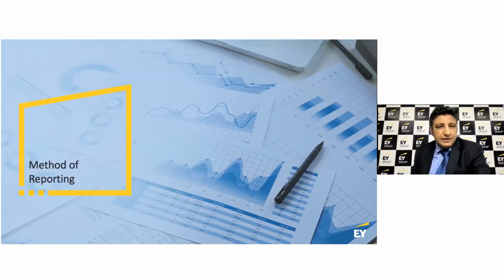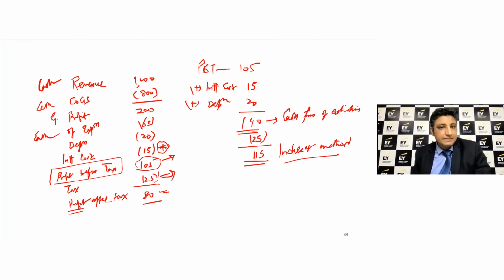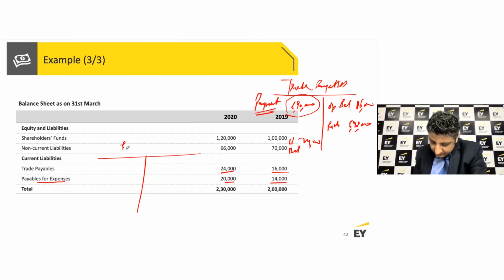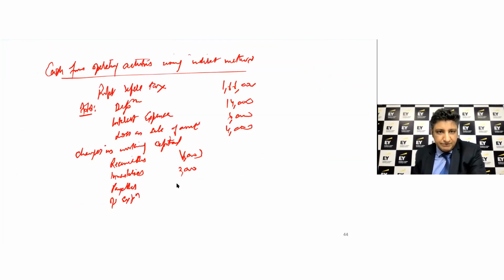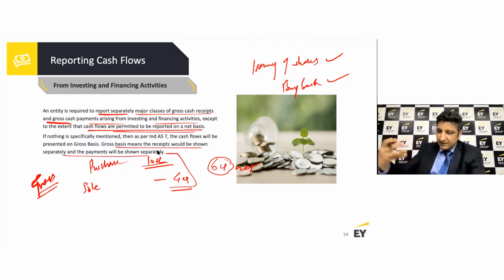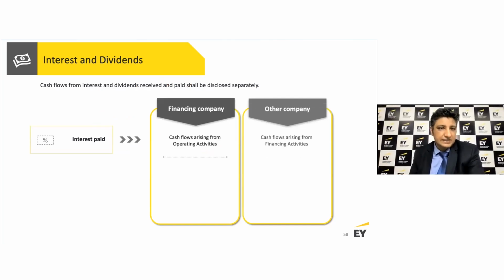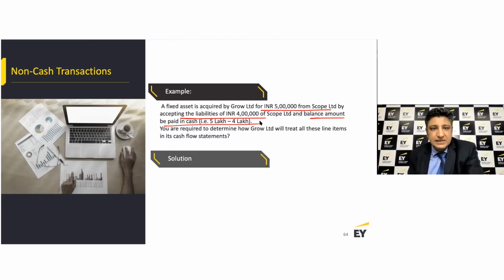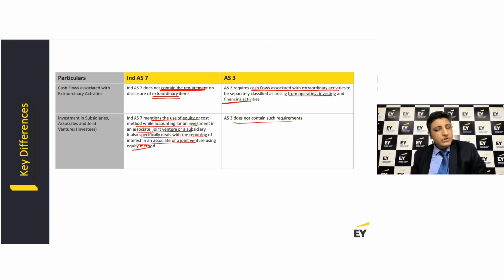Ind As 7 Session 4 Methods Of Reporting